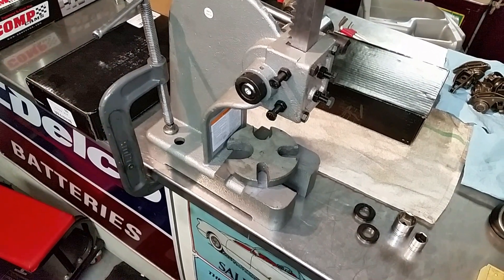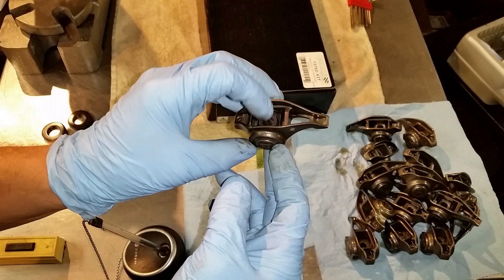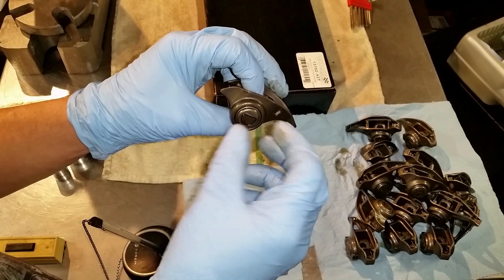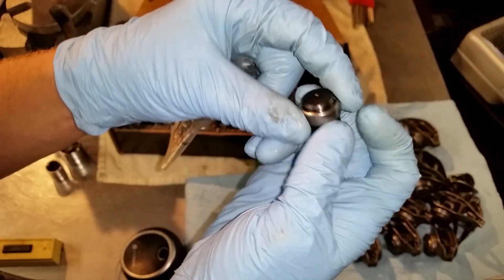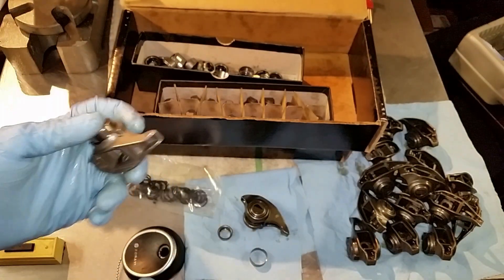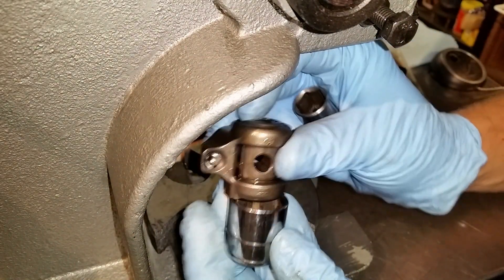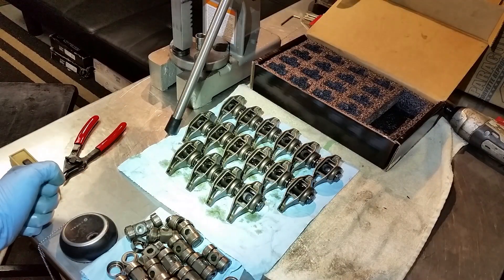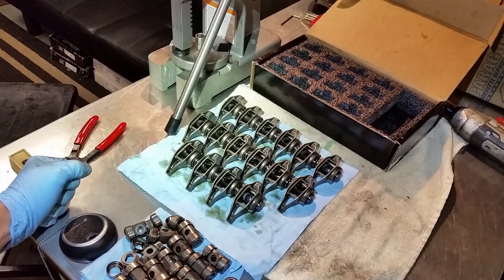Best Tool For Trunion Upgrade on Stock LS Rocker Arms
There are plenty of methods on installing upgraded bearings in your stock LS type rocker arms, but this is the easiest, safest, and most importantly the fastest. Its also fool proof!

 "1 Ton Arbor Press" available online at Home Depot for around $58.25 + ship

Google Search for "harbor freight 20" % off (can be used from phone on checkout)

Ive used a bench vice, a hydraulic press, a hammer but they are all slow and a pain to get done with stupid issues like over pressing and going in crooked. This method is fool proof.

If you are comfortable using it you can work like an assembly line and get it done F.A.S